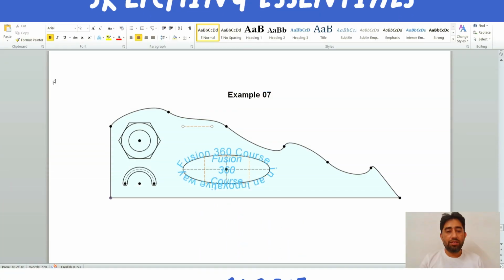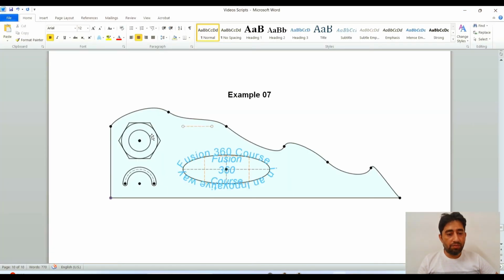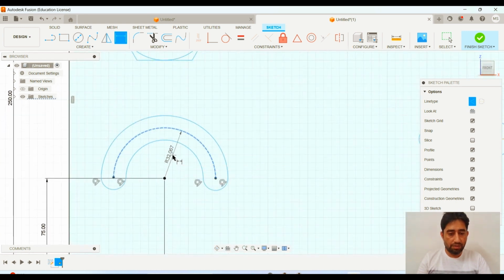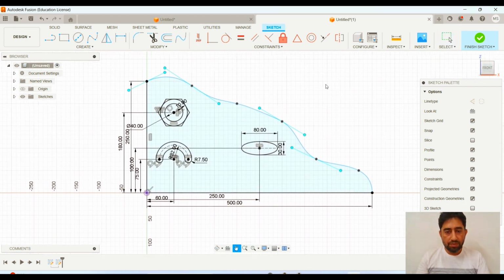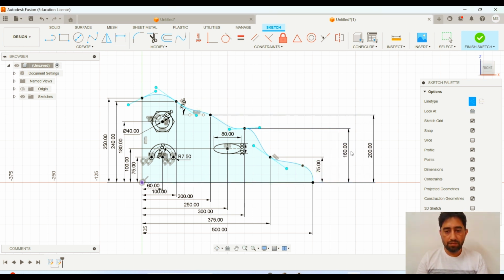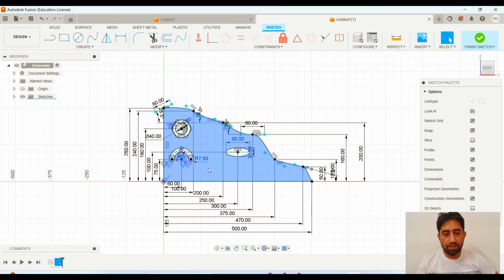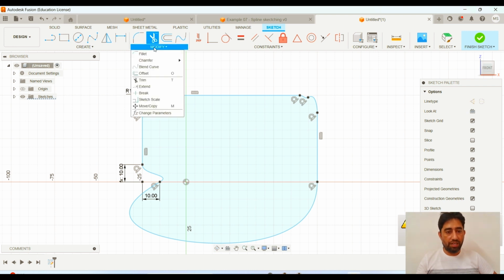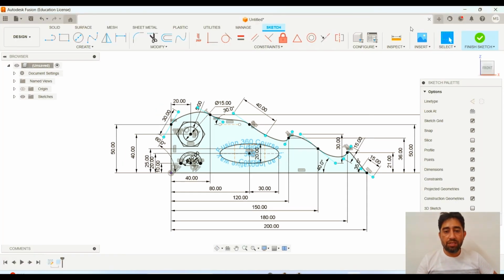S7. Sketching Essentials 03 (Learning Fusion 360...)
In this video, you will learn how to make sketches using spline tool available in Fusion 360. Sketches are modified using the various modifications tools available in Fusion 360 such as, Fillet, Chamfer, Trim, Blend, Extend, etc. Also, how to apply constraints to make the sketch to make it complete defined.